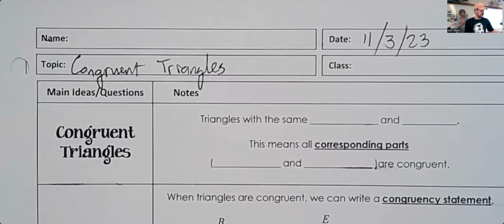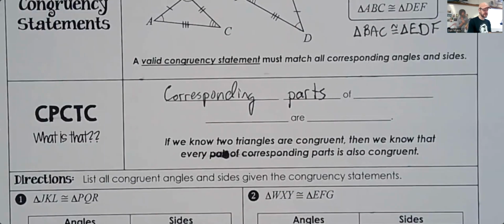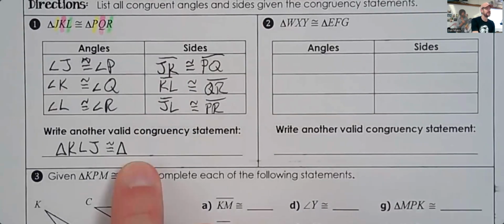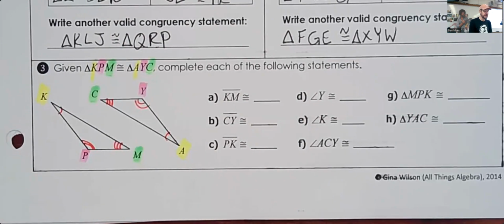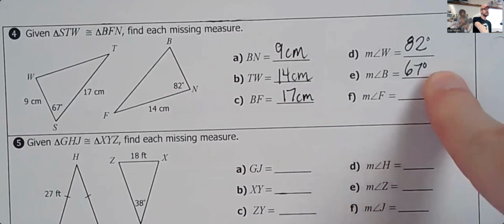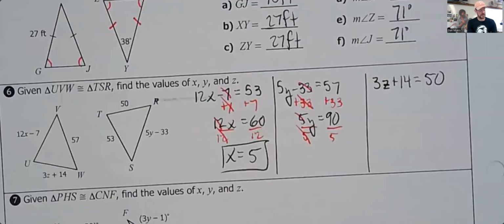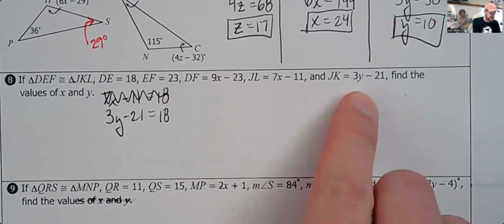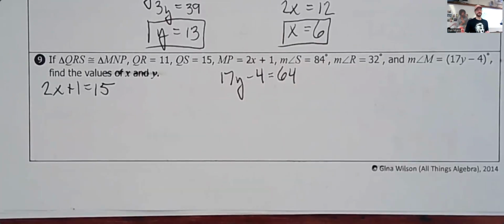Lesson 4-4: Congruent Triangles